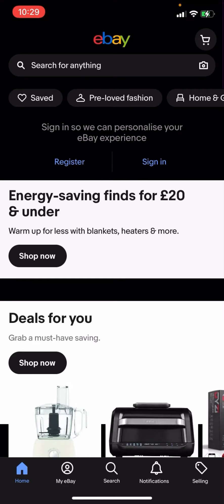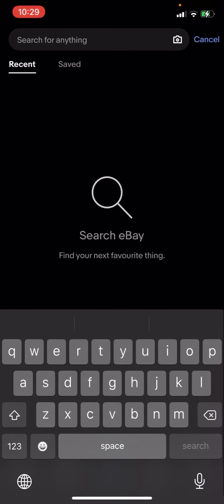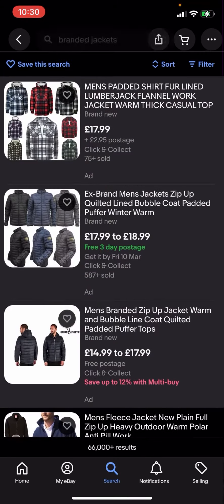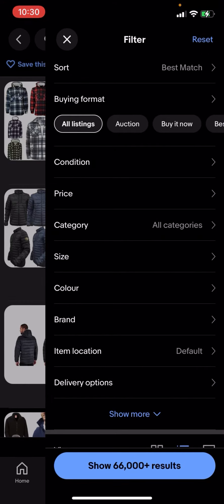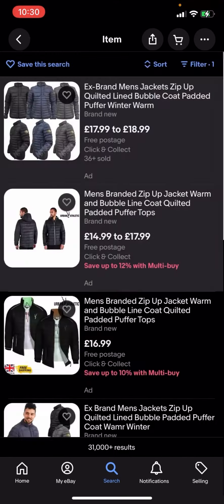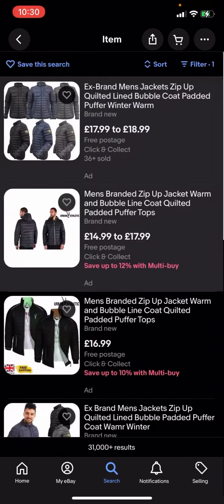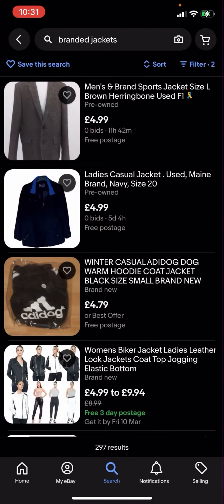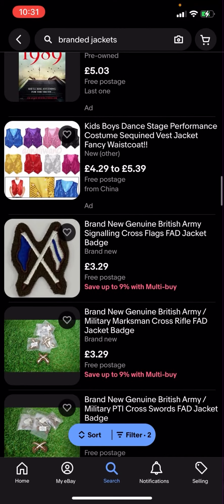How To Get FREE Postage For Hit Master Graphics Jackets On eBay